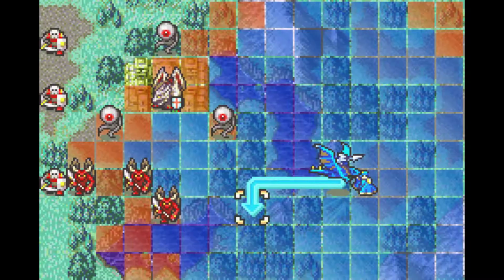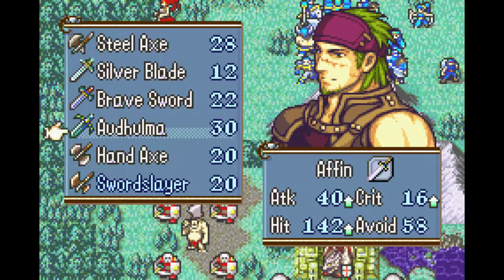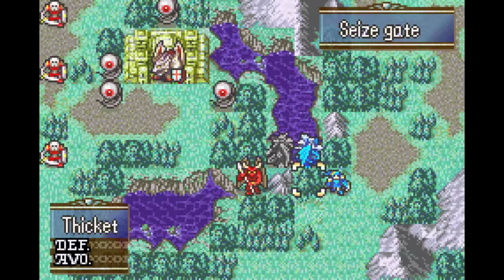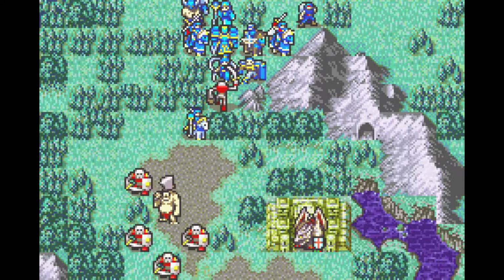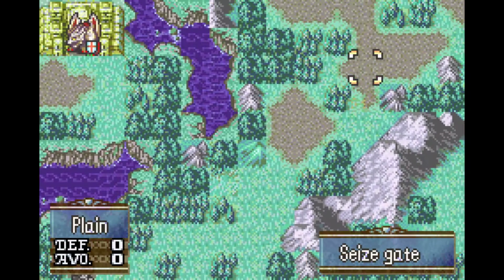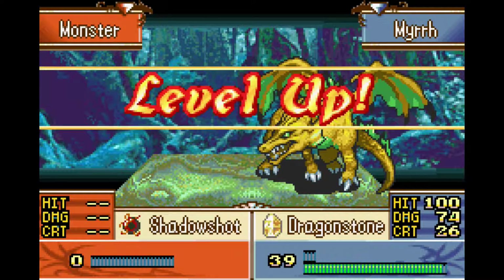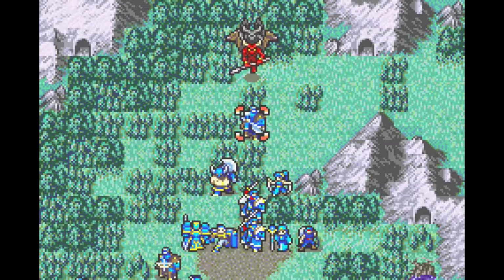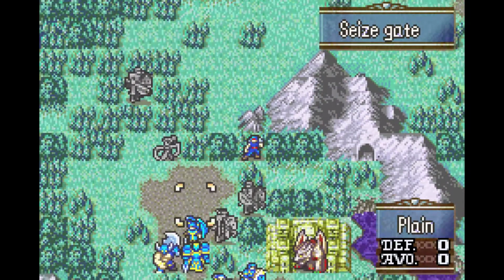Fire Emblem: Sacred Stones - Part 33 (Chapter 20, Part 2)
Welcome back to my playthrough of Fire Emblem: Sacred Stones! In this episode, we push through to the Black Temple and pummel our way through two bosses to do it, neither of which are much of a challenge, unfortunately...